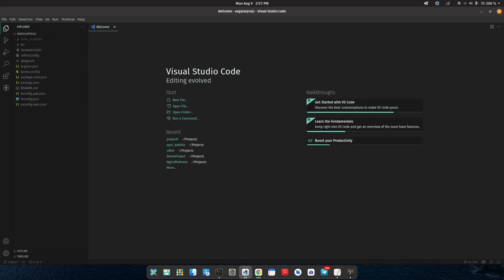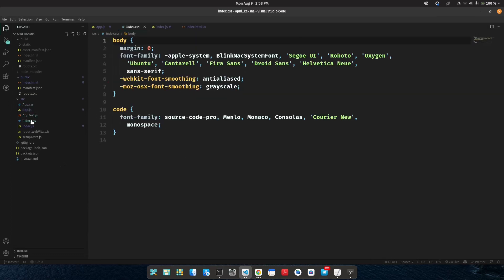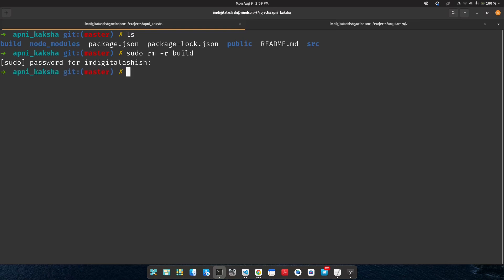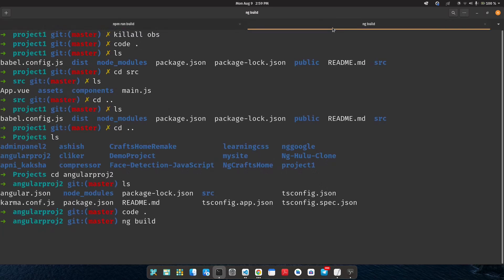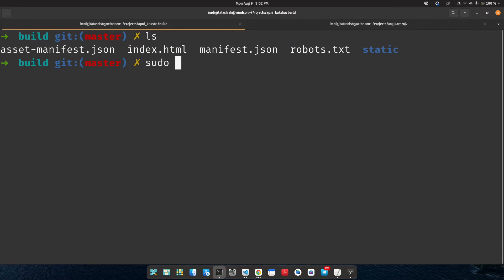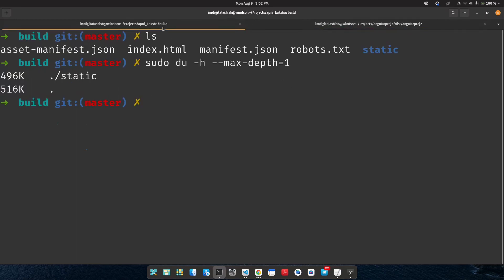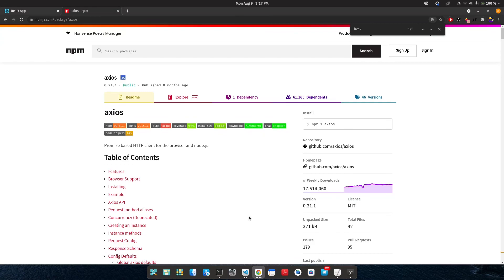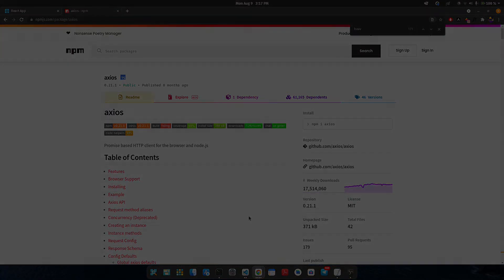Angular is smaller and faster take a look !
Hello guys thank you for all your support
In this video we are going to see the difference between Angular and React ! and taking a look at build sized of react and angular and their performance !

my blog for some awesome tips on freelancing and tech-related stuff-

3) Comment Your next queries